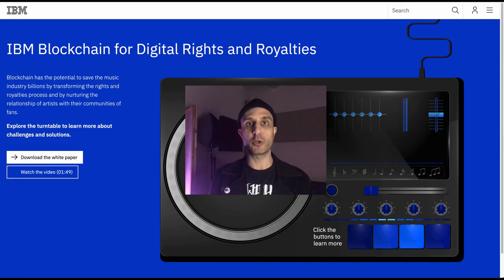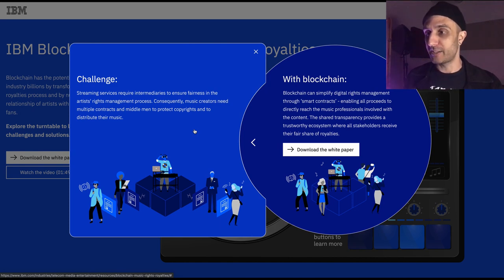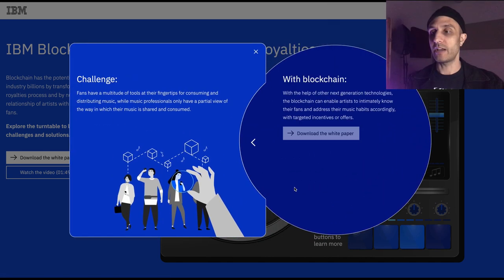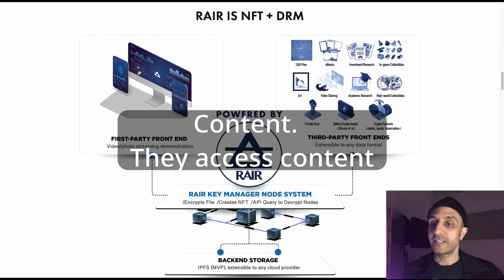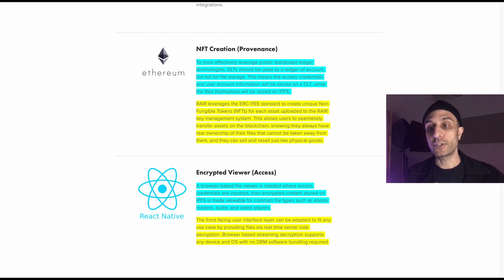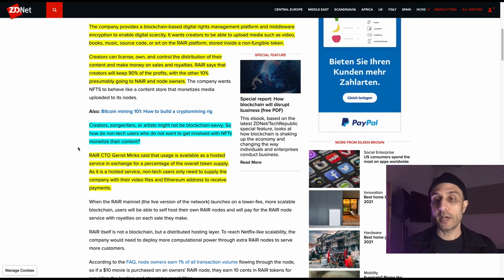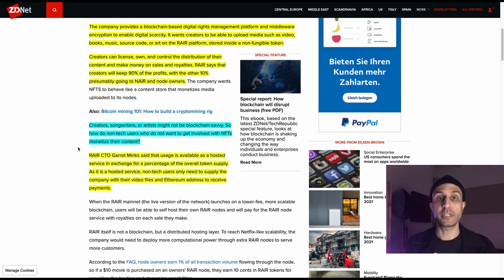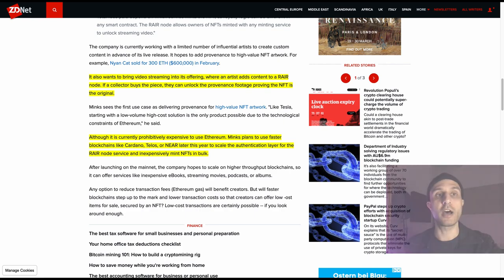Blockchain & Digital Music Rights for Musicians, DRM, NFT, Producer Explains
Digital Rights Management and NFT on the internet.  Royalties paid to artists.  Music artist communities built.  To know NFT and why it's the future, you need to understand blockchain tech a little more.  Blockchain is not the dark web.  You are anonymous on the blockchain to a degree.  True anonymity requires some hoop jumping and using privacy coins.  NFTs are meant to make it harder to create forgeries and scams.  Any item can be traced to provenance.  With the click of a button.

0:00 Provenance
0:26 Disclaimer
1:23 Blockchain and Digital Rights
4:40 NFT + DRM on RAIR
7:50 RAIR Article

Death Beach is a music producer and entrepreneur.    His channel is for education purposes and is a way to reach as many people as possible.  I have had many interns over the years and do in depth workshops through HRDRV.

Death Beach can work with you one on one with music production, coaching, mentoring, consulting for growth, and NFT planning.